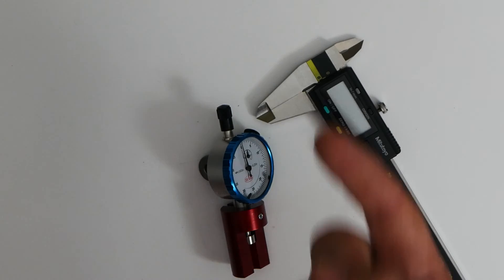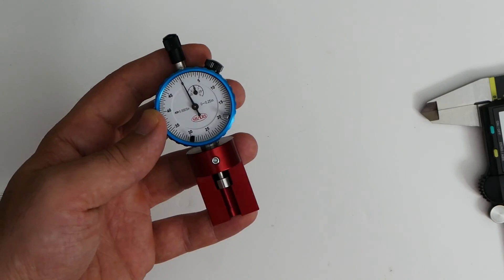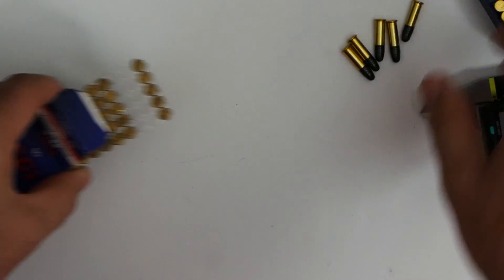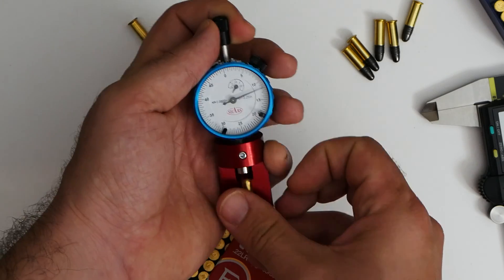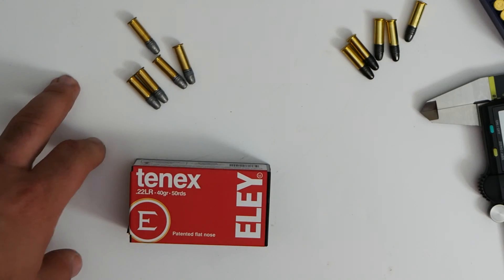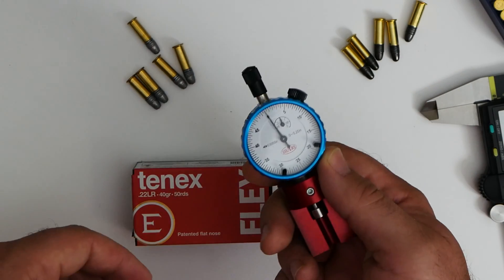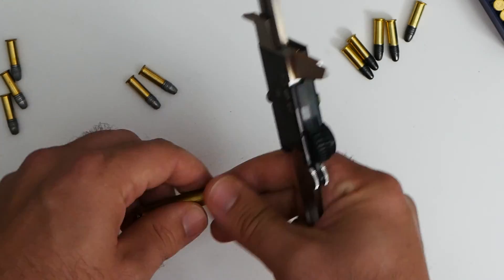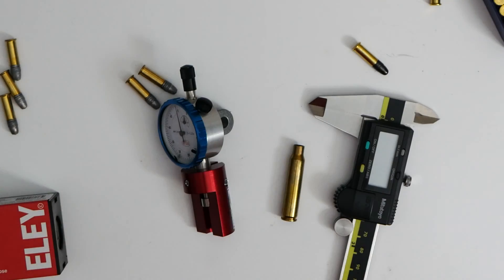Measuring 22LR Rim Thickness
Rim Thickness Gauge
Dial Indicator
Flat Contact Point